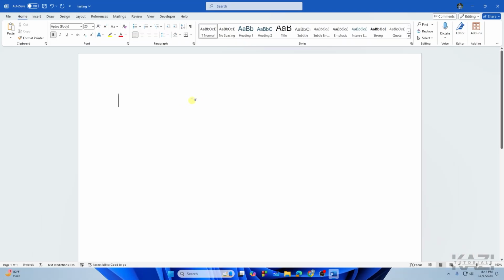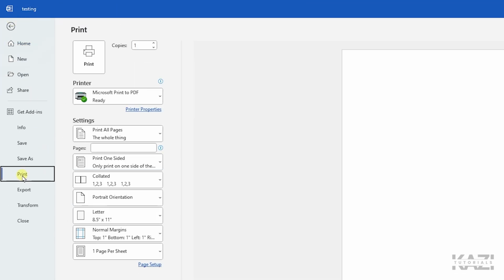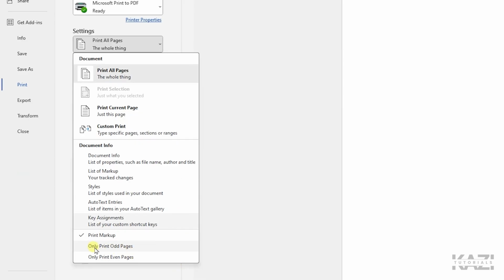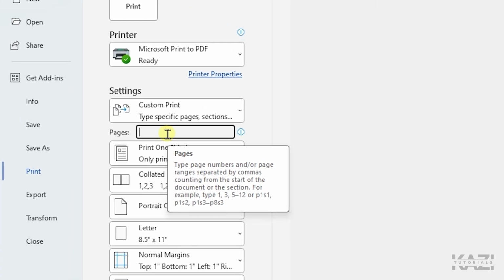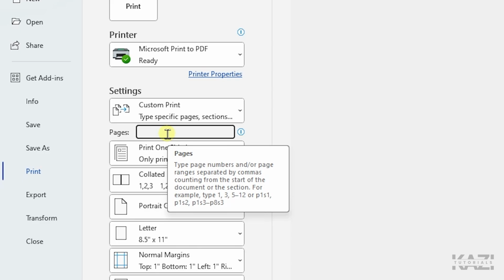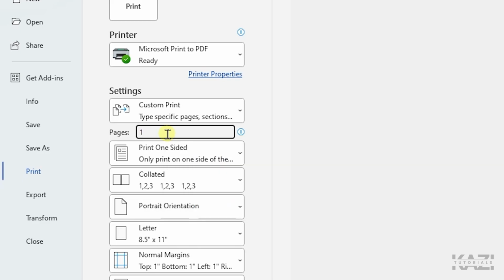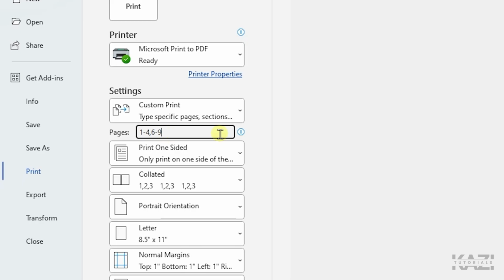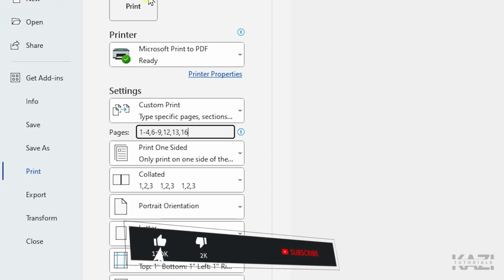How to Print Only Selected Pages in Microsoft Word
Hey Everyone, Welcome to Kazi Tutorials! In this video, I'm going to Show you how to print only selected pages in microsoft word.